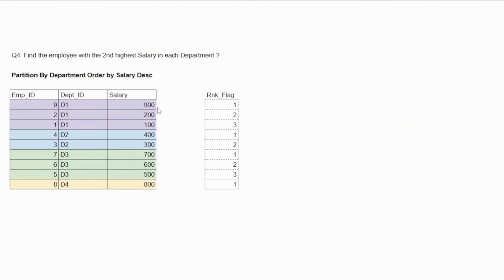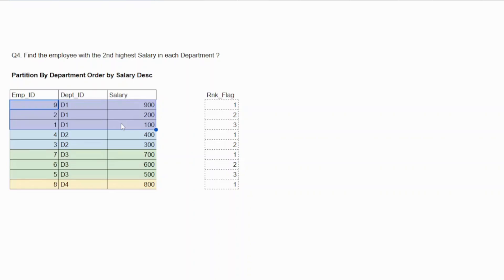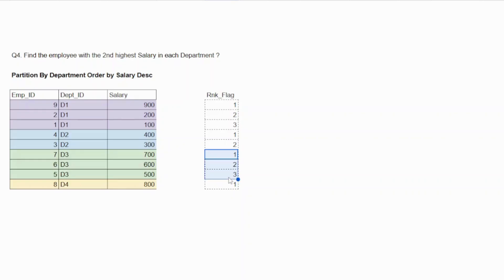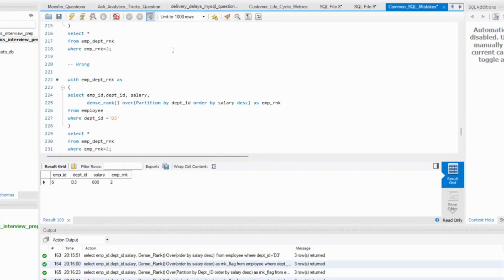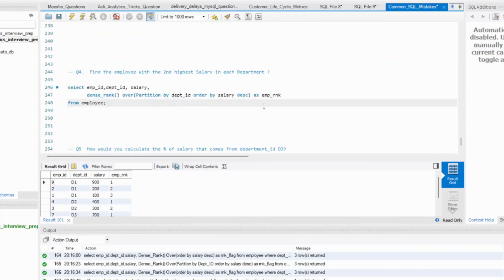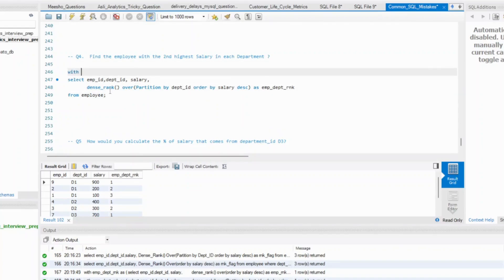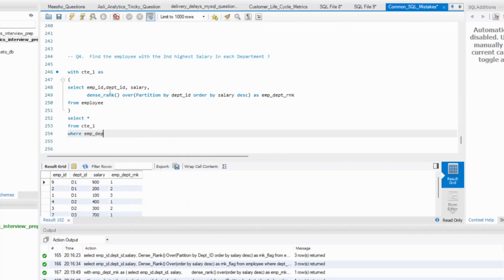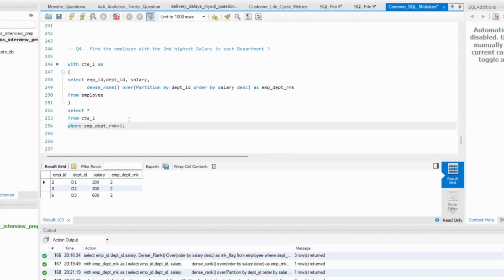5 SQL Questions You MUST Know for Data Interviews (Avoid This Mistake!): Part 4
✅ In the last video, we found the 2nd highest salary in a specific department (e.g., D3).
But what if you need to find the 2nd highest salary in each department?

This video takes it one step further and shows how to:

🧠 Use RANK() or DENSE_RANK() with PARTITION BY dept_id

✅ Correctly identify the 2nd highest salary within each group

💬 Understand what happens when multiple employees share the same rank

Whether you're preparing for a SQL interview or improving your analytical SQL skills, this video helps you master group-wise ranking — a must-know concept for Data Analysts, Data Scientists, and Engineers.

📌 Part of the Top 5 SQL Interview Questions series.

👇 Drop your query in the comments — let’s see if you can solve it without picking the wrong associates!

Watch these 13 SQL Interview Questions and thank me later !

If you have you analytics interview lined up, these videos should be a must watch. I have asked these interview questions and often found candidates confused.

All your joins queries will get resolved

Master Join Interview Questions

Handle Null Values in Join Interview Questions

Master the 3 video series by applying your learning on this Full Outer Join Question

Understand Cumulative Sum in a simplified way !

How would you solve Cumulative sum using self join
Often get's asked in interviews to see how you can think logically!

Common SQL Interview Mistake (Use Case of Ranking Function)
Learn what Managers look out for: Attention to Detail

Common SQL Interview Mistake (Use Case of Dense Rank Function)

Interesting Join Question (Majority get stuck)

Master Lead/Lag Interview Question

Amazon Interview Question Part 1
Majority of Folks made mistake during this question

Amazon Interview Question Part 2
Looks Easy but the key is to clarify the question before jumping on to writing queries

Amazon Interview Question Part 3
Avoid most common mistakes which 90% of candidates make